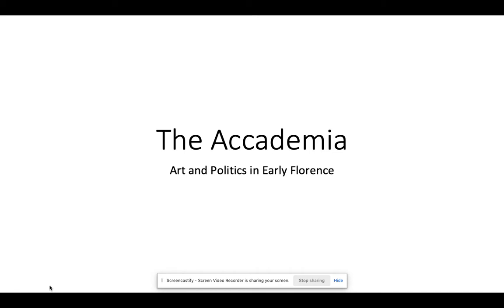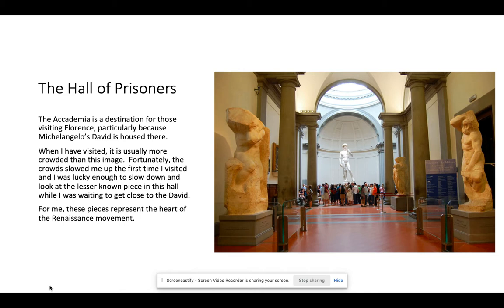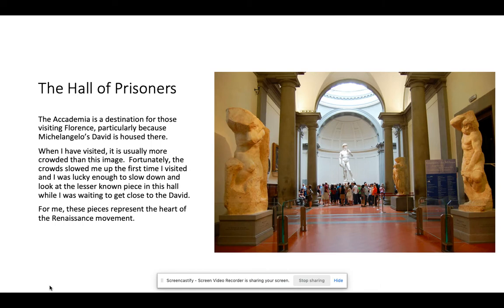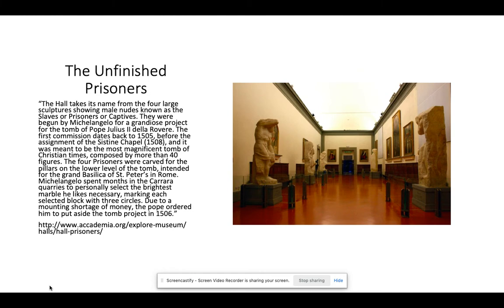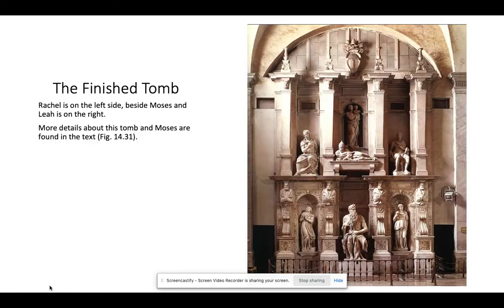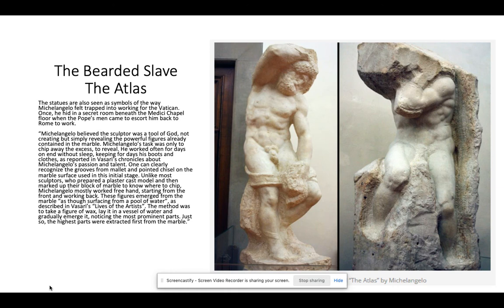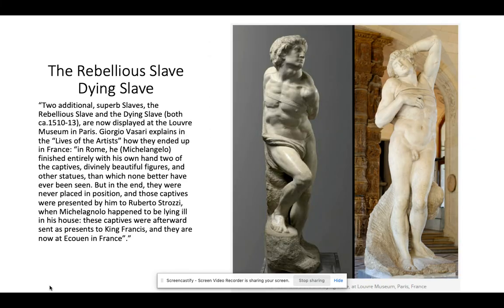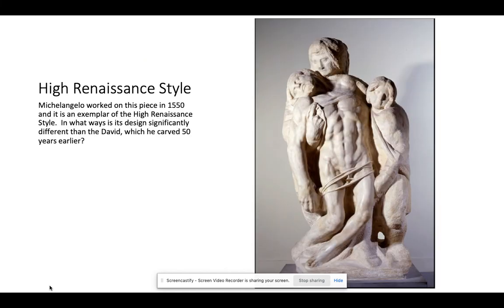HUMA 101 Art and Politics in Early Florence